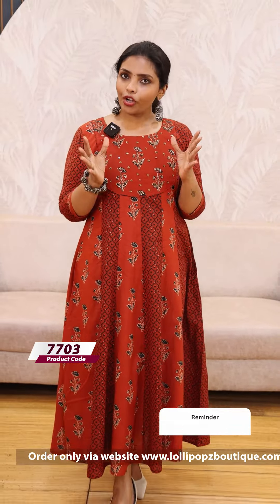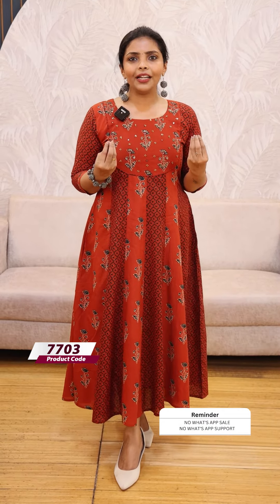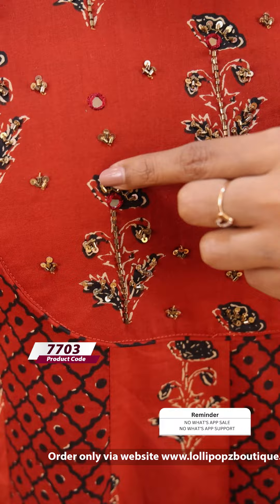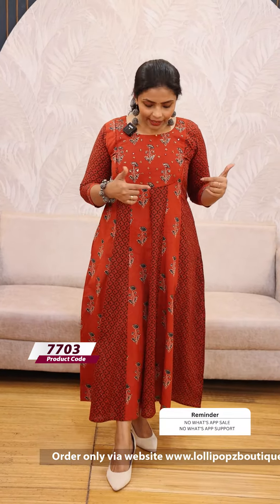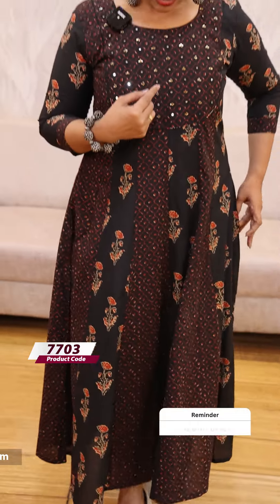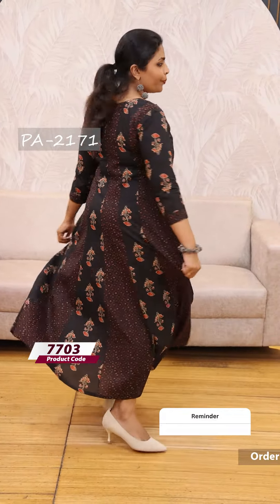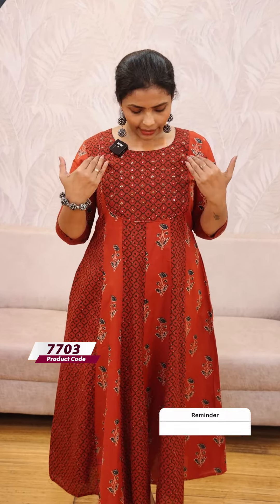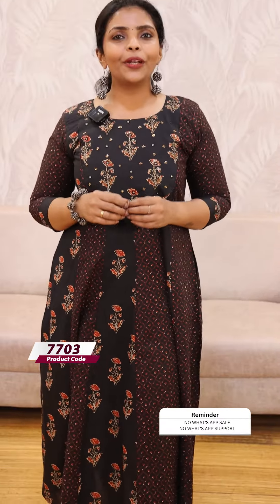🌟Yeame Panel Cut Anarkali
Product Code-7703

 🌟Accessories :
              Oxidised Gungroo Kada Sila(PA-2588)
              Gungroo Hooks (PA-2171)

🌟Fabric :-
              Cotton

🌟Style :
             Panel Cut

🌟 Features :-
                   2 Side Pockets
                 Half Lining

🚚Dispatch -
              Product will be dispatched after 07 working days

👗Size -
           M - 2XL

🏷Price - 1299.00

🛂Customer Support
1. Raise your concerns in our website customer  portal, customer support team will call you back